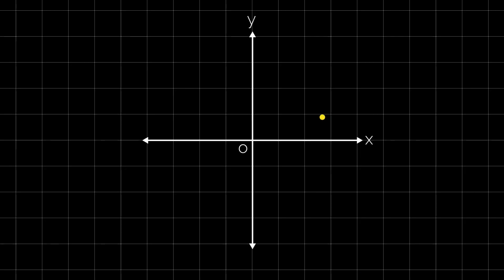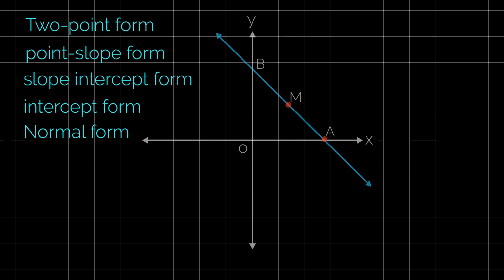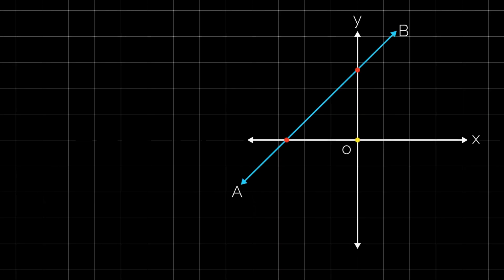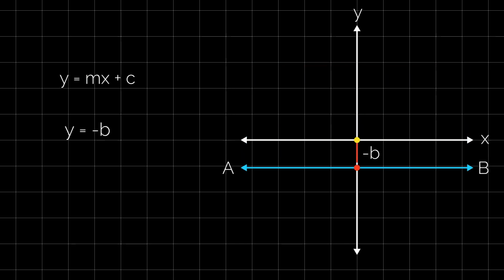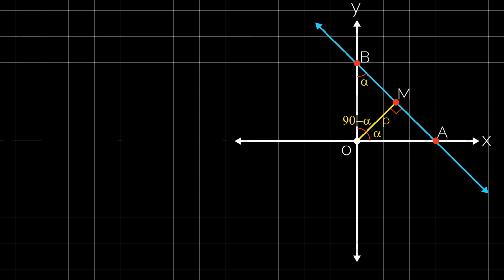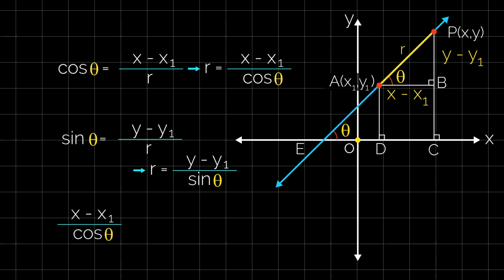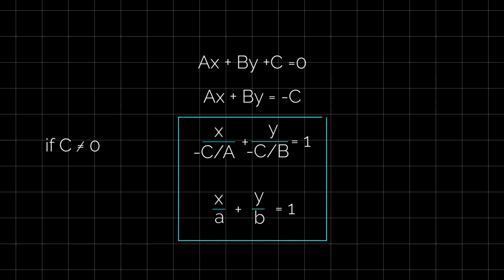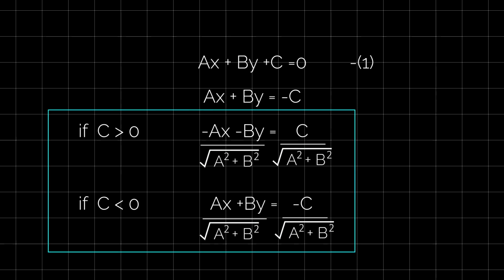The Straight Line: All different forms and Conversion of General Form to Others Forms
Hi everyone, in this video we are going to learn about all the forms of Straight Line
0:00 Introduction to Line
1:46 Two-Point form
2:20 Point-Slope form
2:57 Slope intercept form
3:51 Line passing through Origin
4:16 Line parallel to X and Y axis
5:01 intercept form
5:45 Normal Form
6:46 Distance Form
7:50 General form
8:06 Reduction of General equation
8:17 General equation to Slope-intercept form
8:46 General equation to Intercept form
9:18 General equation to Normal Form
-➕➗✖️➖-A FREE COURSE ON HUMAN CALCULATOR-➕➗✖️➖-
if you have any questions you can ask me in comments.